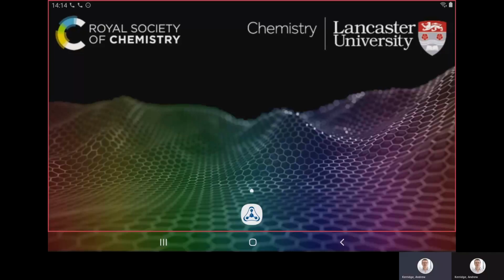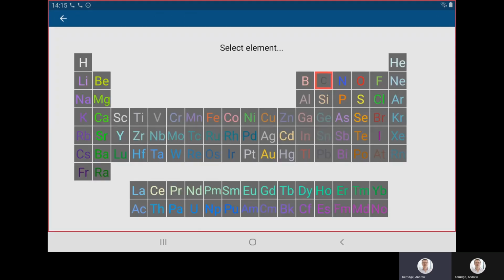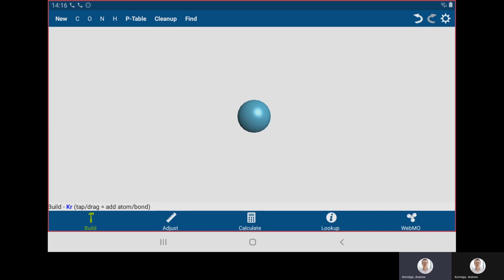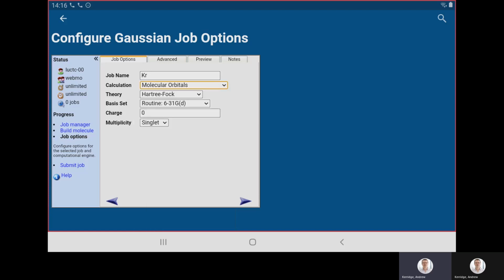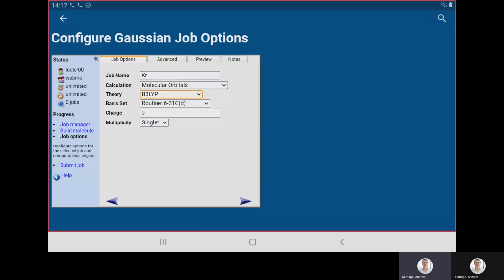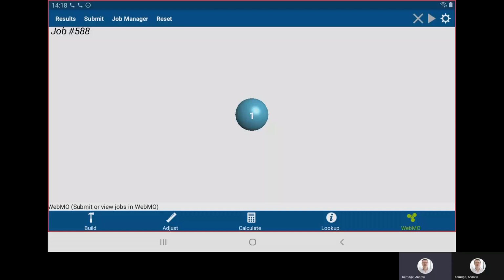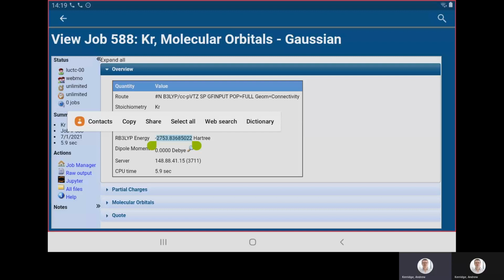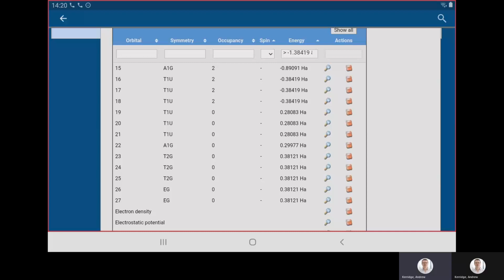Atomic Structure - electronic Structure of krypton